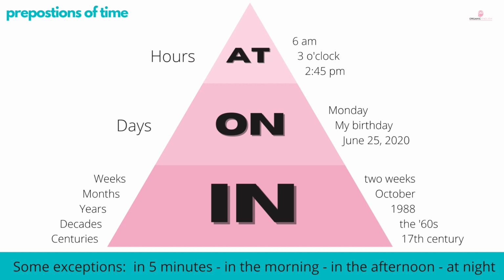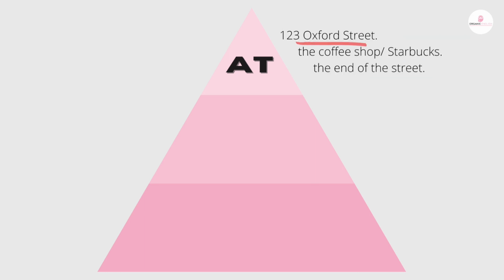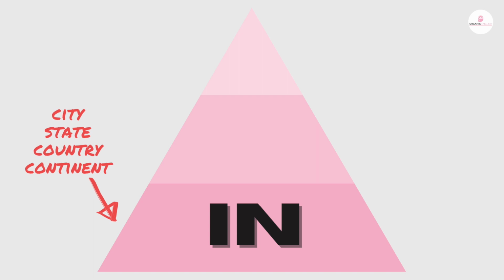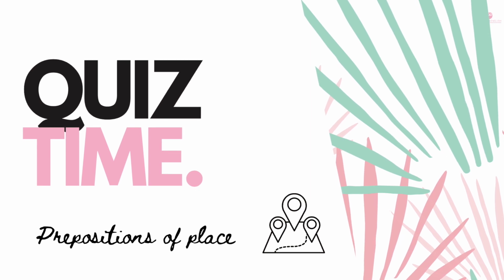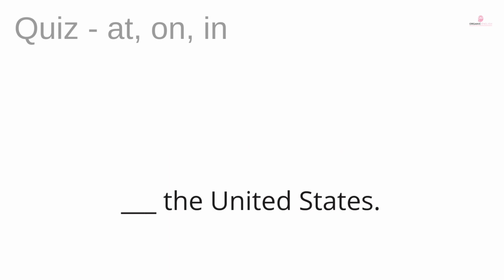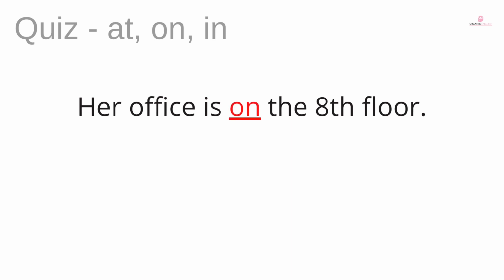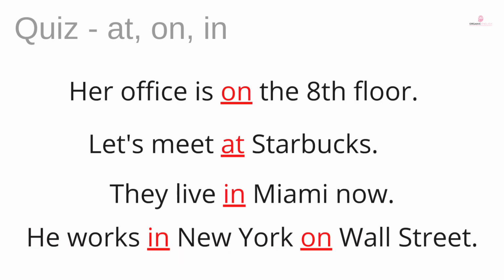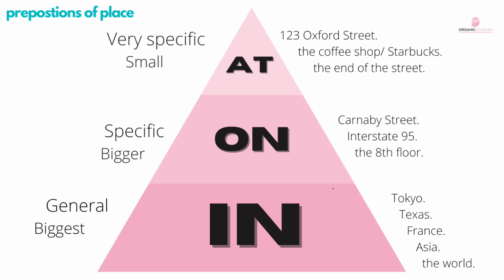Prepositions AT, ON, IN | Talk About Places Correctly.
English prepositions: These small words are very important, but they are confusing.

In this video I am going to give you a simple method to remember how to use AT, ON  & IN when talking about many places. Talk about where you live, where to meet your friends, give and receive directions  - we need to use the prepositions of place AT, ON, IN correctly in these situations.

Become more fluent in English by learning how to use the prepositions AT, ON and IN with this visual aid - the triangle or pyramid.

Listen to some examples and do the short quiz to test your knowledge.

Use the transcript to follow along and help you understand.